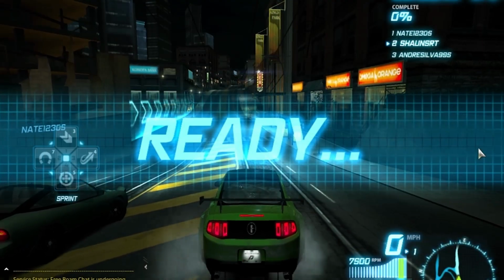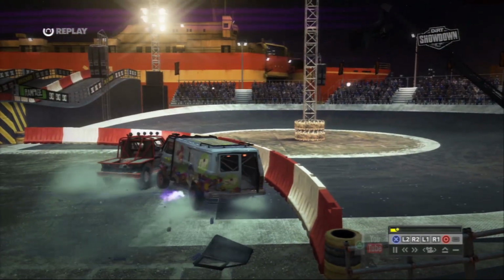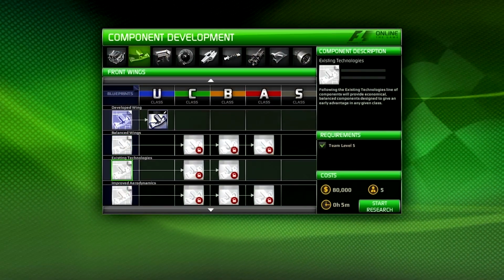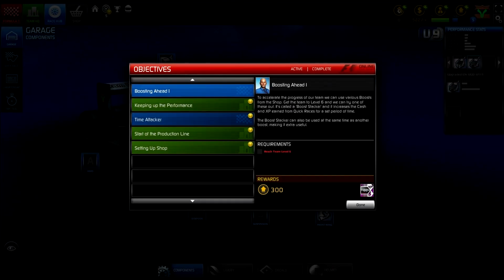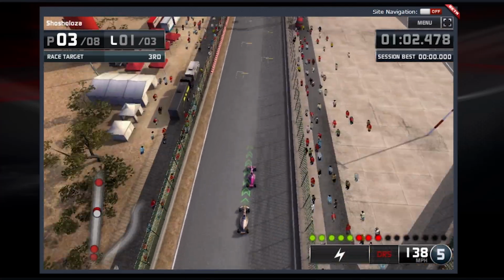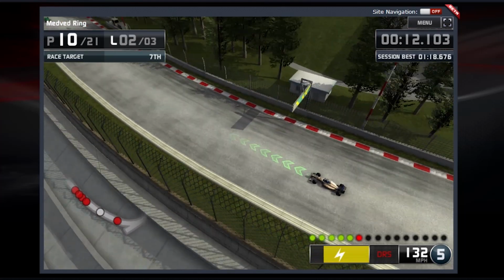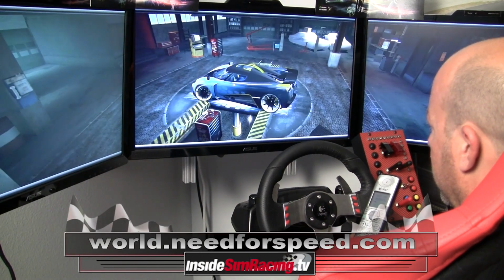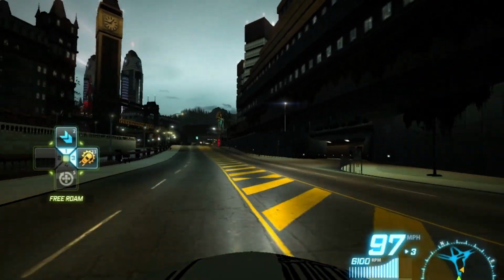Inside Sim Racing - Arcade Style Racing Game Special #2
presents another Inside Sim Racing Arcade Racing Game Special.  This time we have one new title and two that we've already discussed in the past.

First up on the show is F1 Online The Game which is a free to play multiplayer top down racer by Codemasters that is based on the 2011 Formula One Season.

Then Shaun takes a second look at Need for Speed World, the MMO racer by Electronic Arts. They had their two year anniversary and invited Shaun to some private racing and a Q&A session with the developers.

Finally we put our mark on Dirt Showdown and give it a final score. Another arcade racing smash em up by Codemasters.

Don't beat us up too bad as this a group of fun racing games that the guys enjoyed, or thought some of our viewers may want to know about. We hope you enjoy the show.